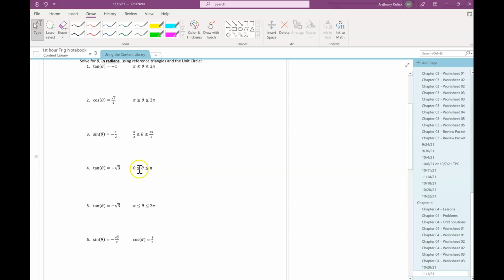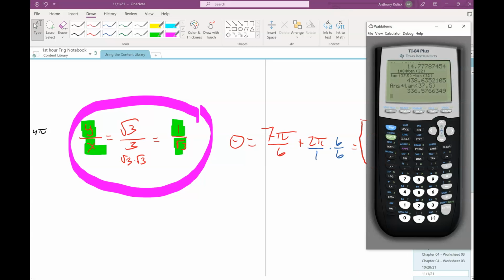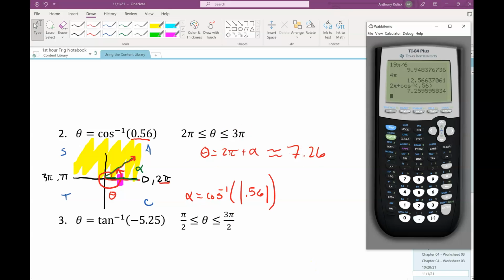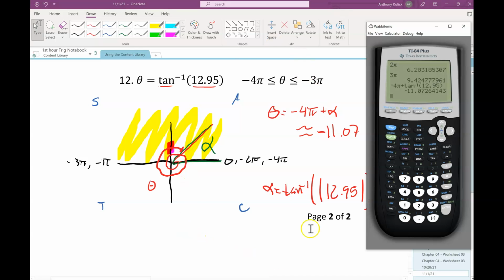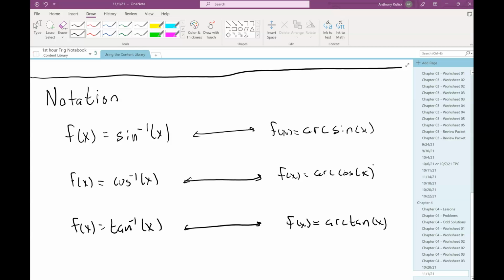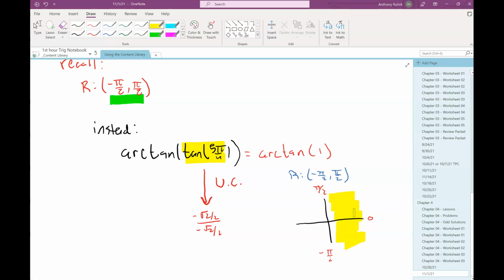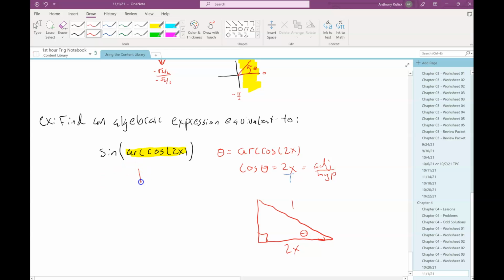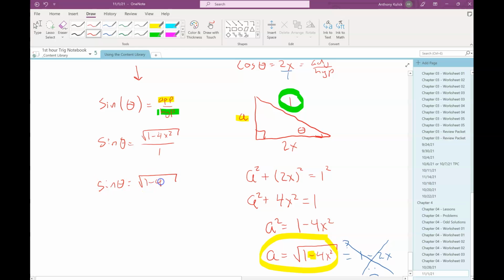11/1/21 TPC - 1st hour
finished 4.1